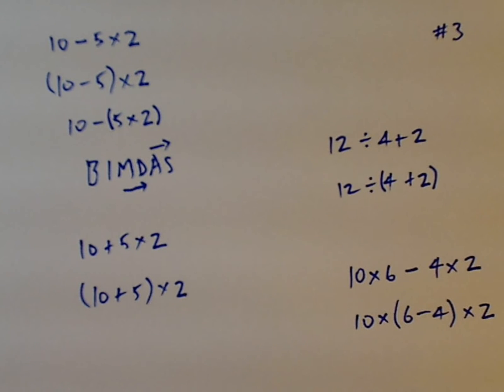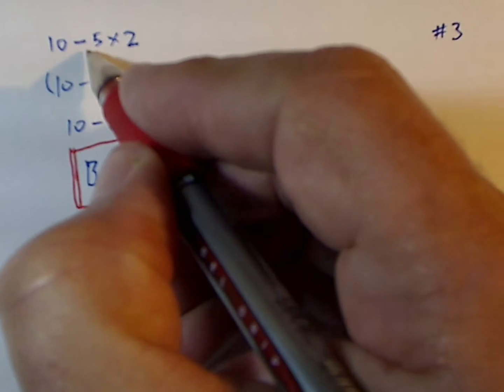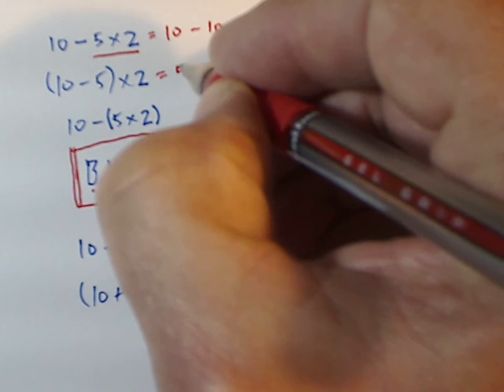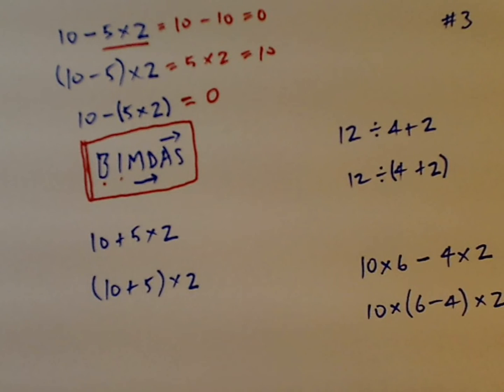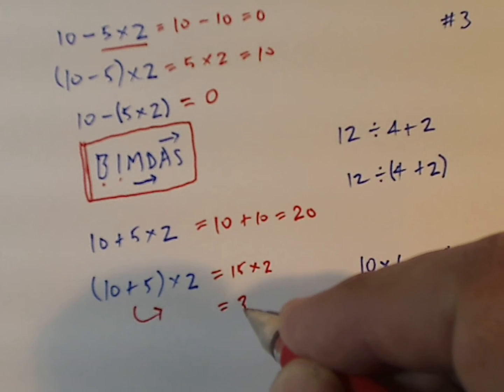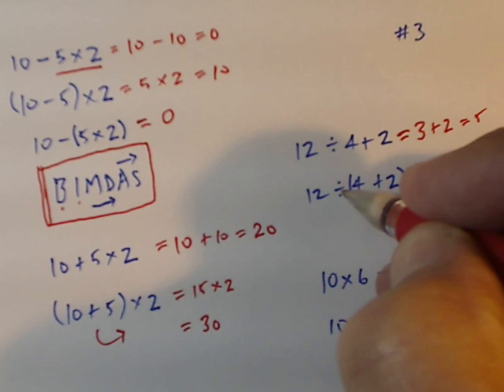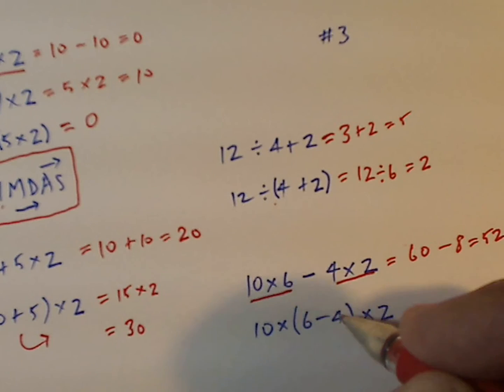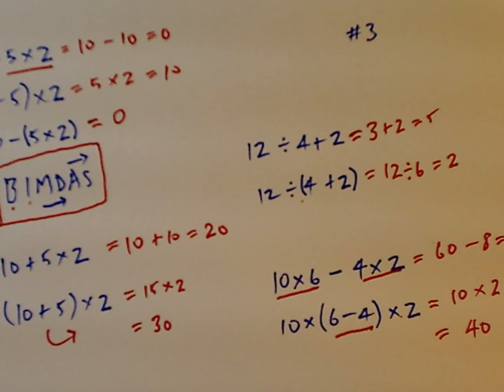Video 3 Order in Operations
A series of videos designed to help students understand order in operations in mathematics